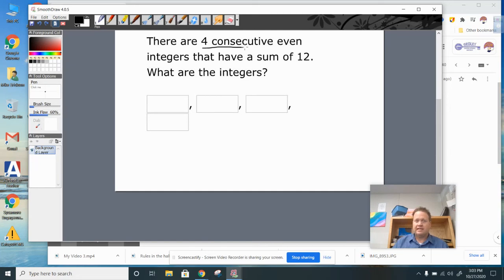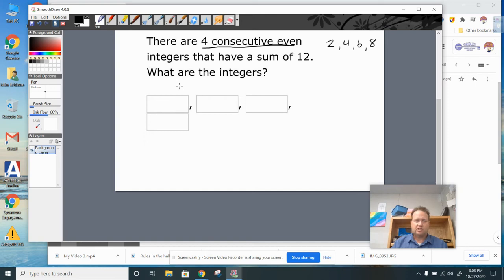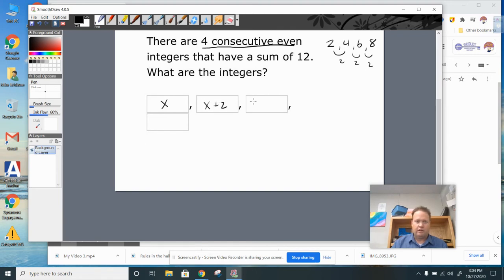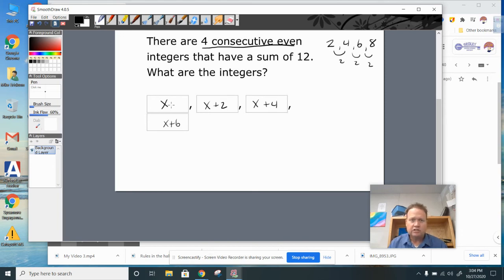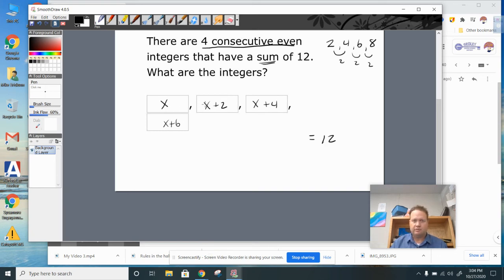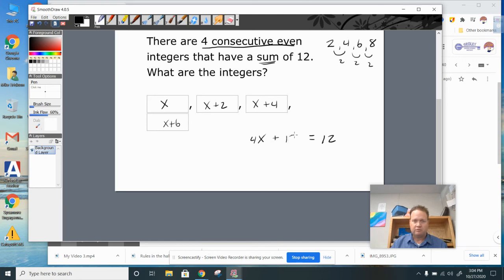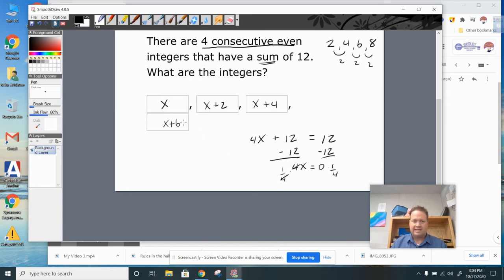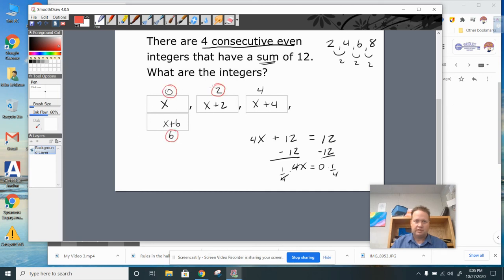The 4 consecutive even integers problem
How to do the four consecutive even integers problem